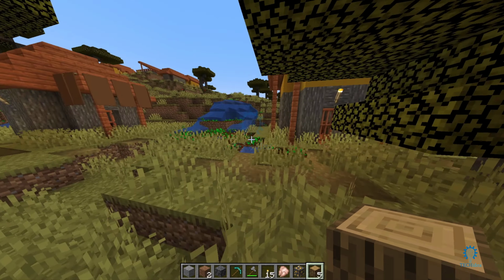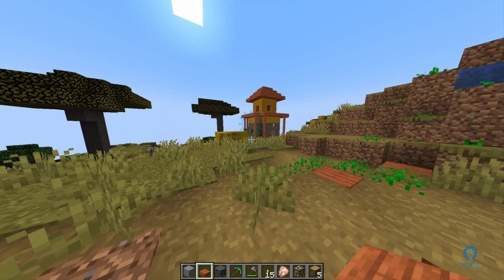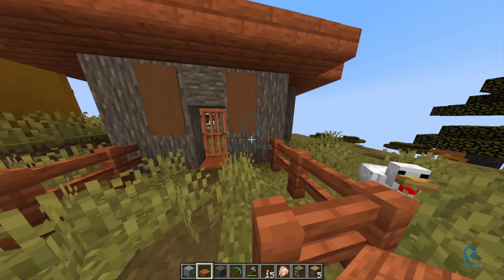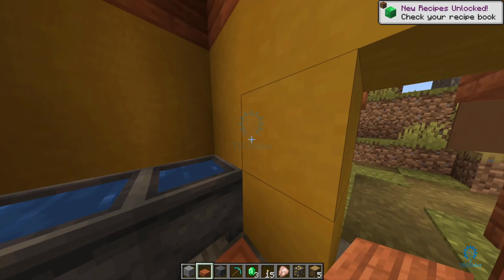How to Find a Village in Minecraft 2025 [New Method]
This video will teach you how to find villages in Minecraft. You can find villages by exploring the map, or you can use a seed to look for them.